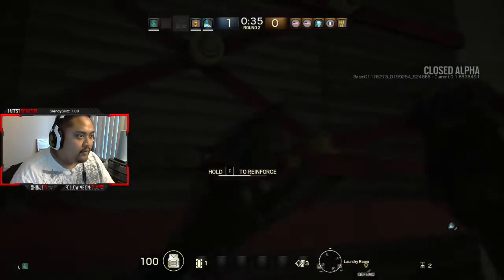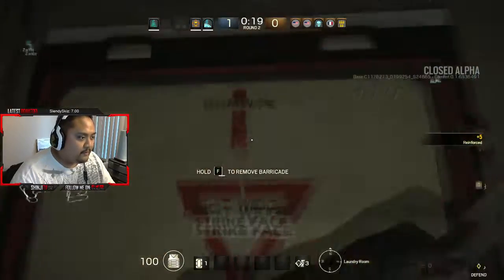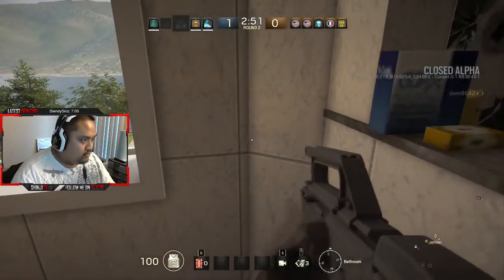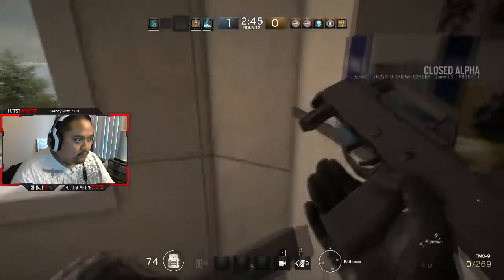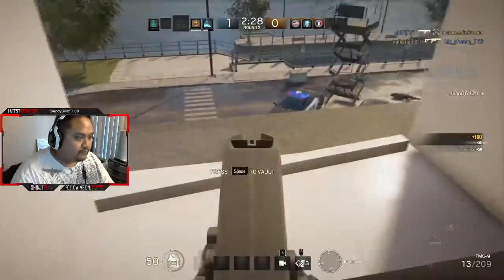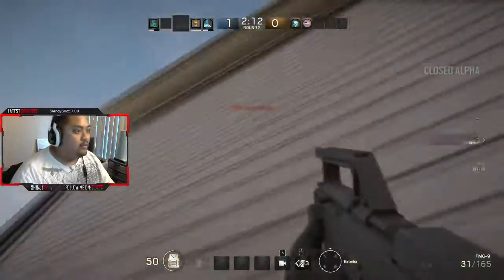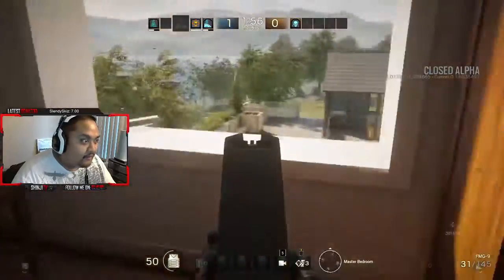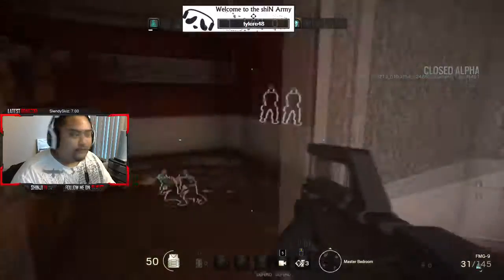Rainbow Six: Siege Alpha Review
Review and initial thoughts of Rainbow Six: Siege Alpha

There are many bugs in the game that wasn't worth mentioning until beta stages.